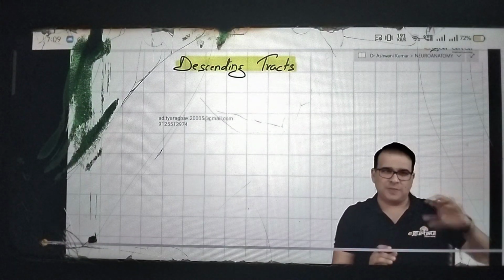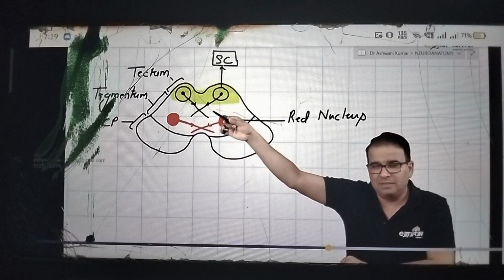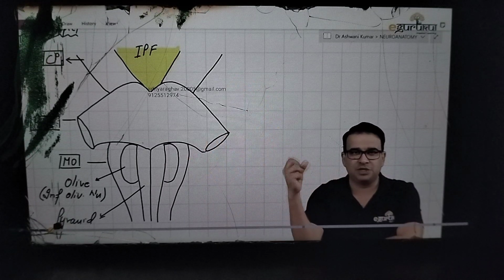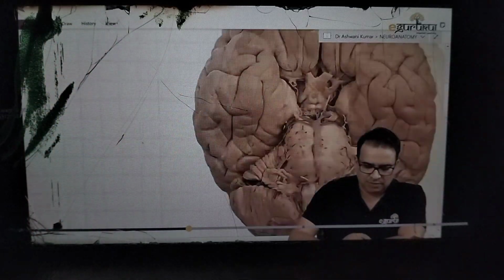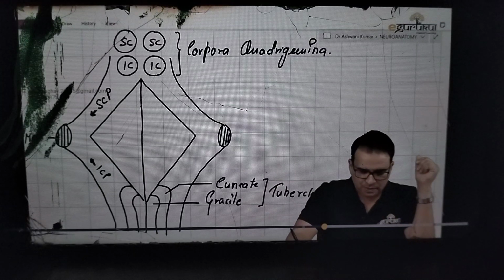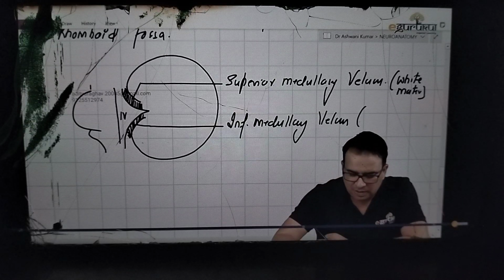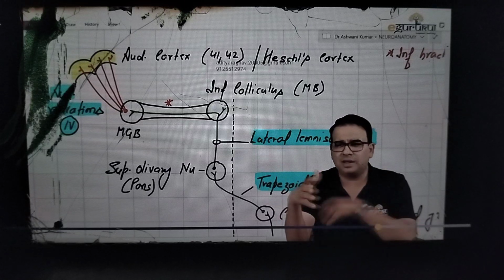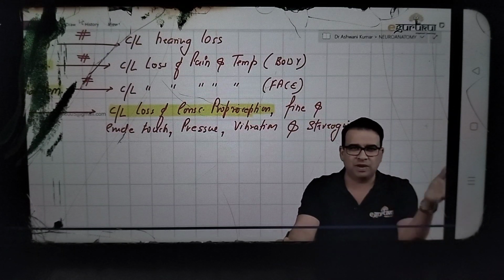pg neuro 5,6,7,8